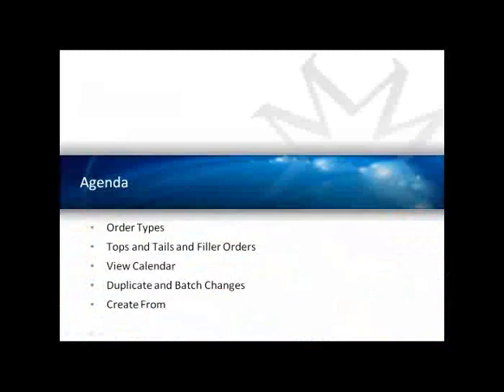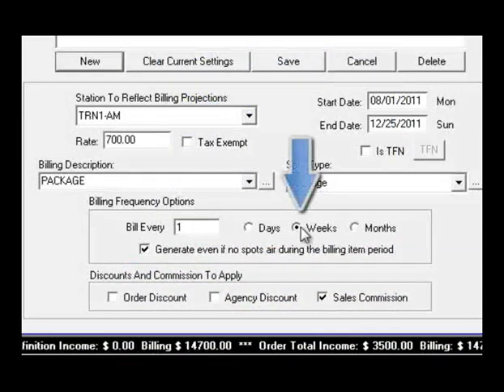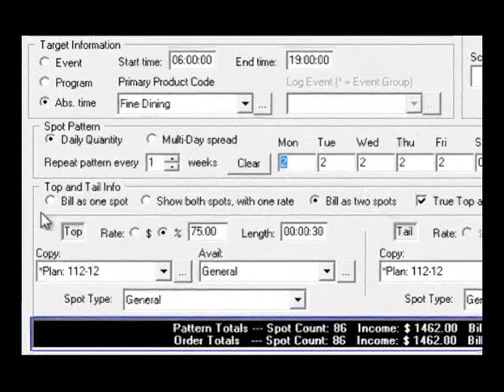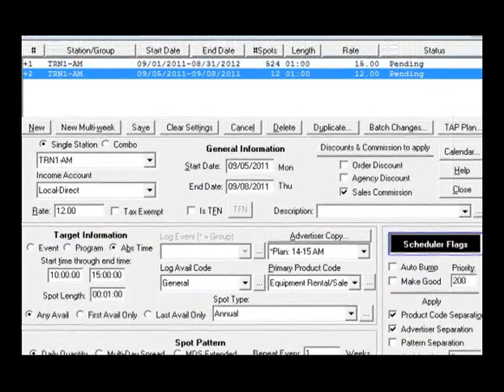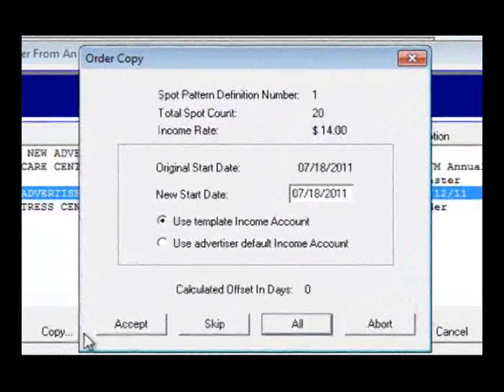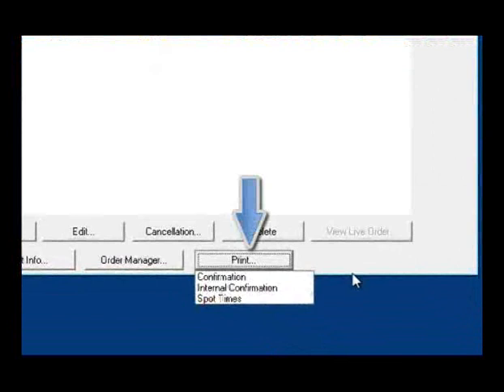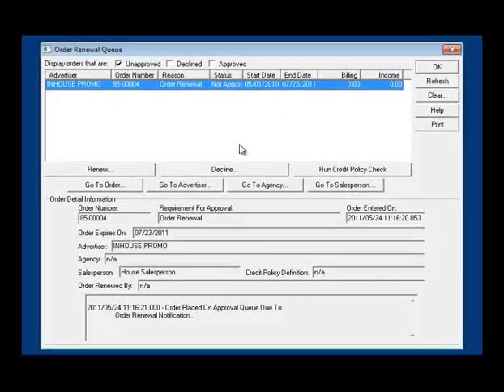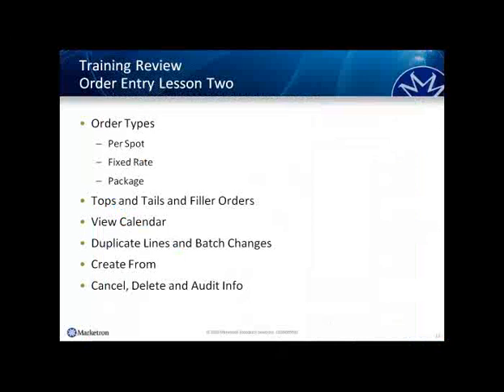VT Order Entry 2